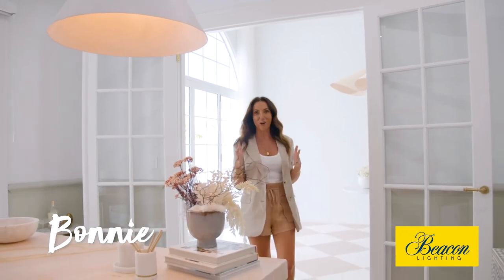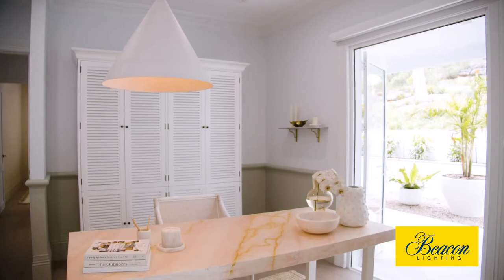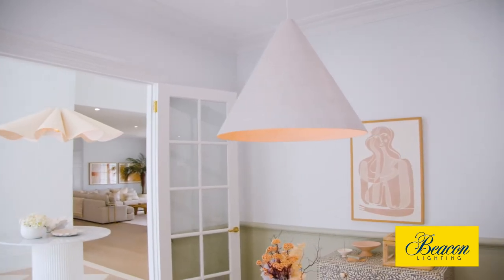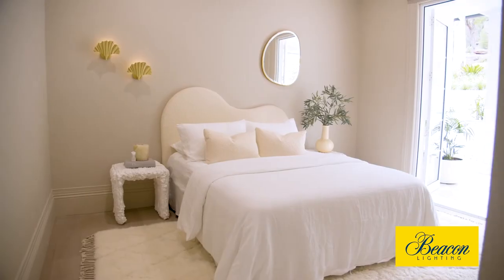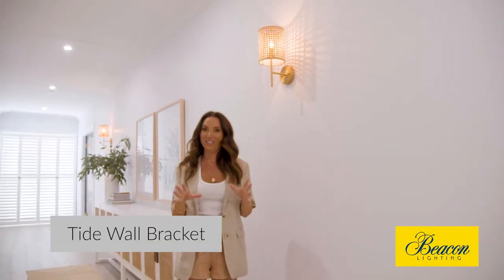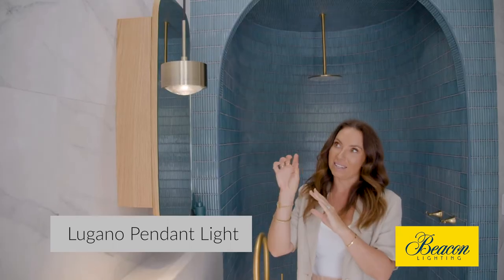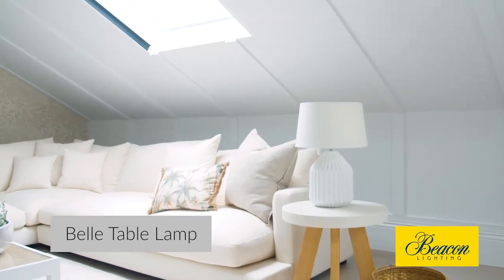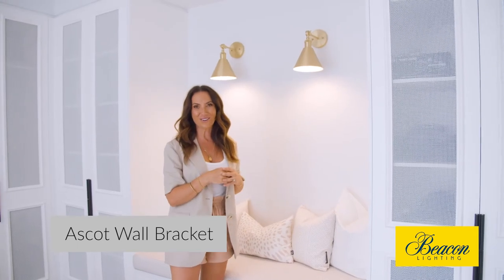Three Birds Renovations Collaboration: Australian Staycation House Tour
We're proud to partner with Three Birds Renovations on their 13th house - Australian Staycation! Watch as Bonnie  takes you on a tour and shows you some of the key lighting choices they made for this dream home.